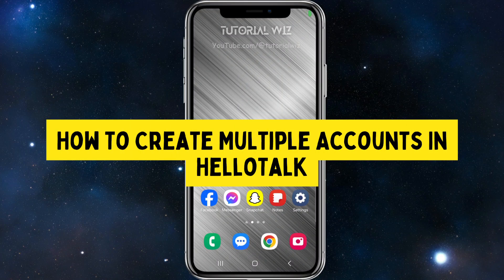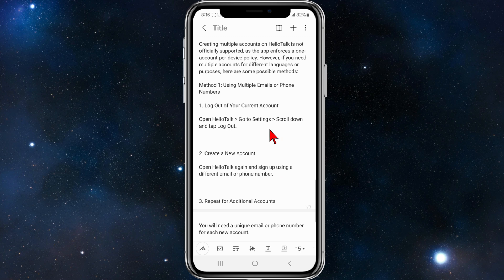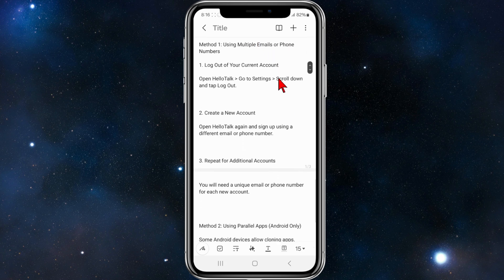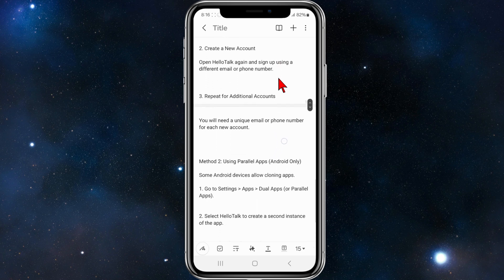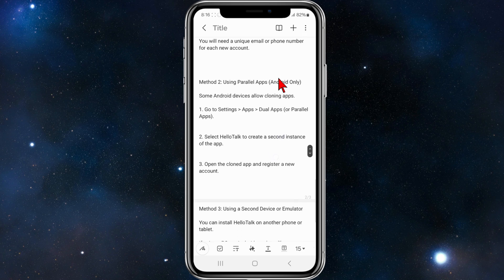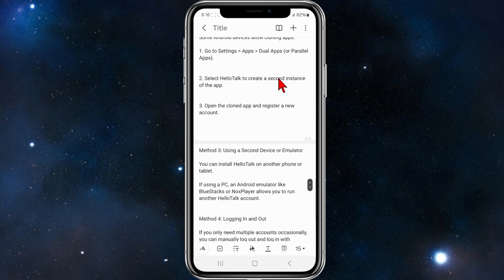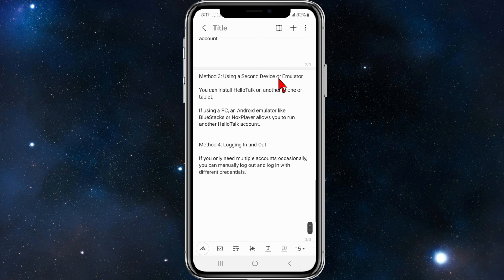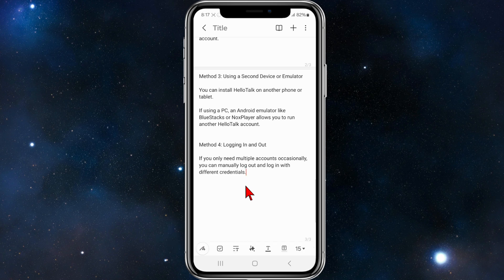How To Create Multiple Accounts In HelloTalk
In this tutorial, we'll show you how to create multiple accounts in HelloTalk. Whether you want separate profiles for different languages or need an additional account for any reason, we'll guide you through the step-by-step process. Follow along to manage multiple HelloTalk accounts with ease!